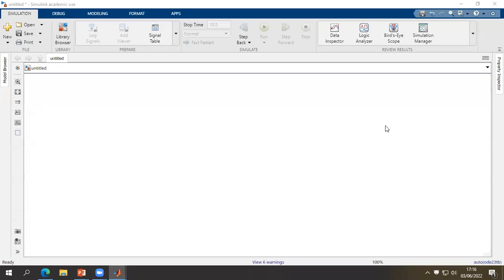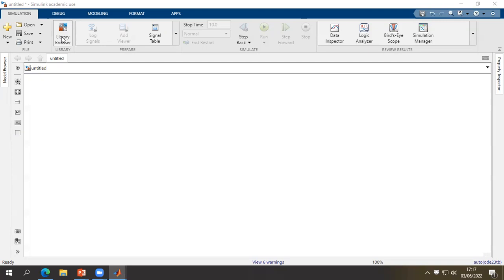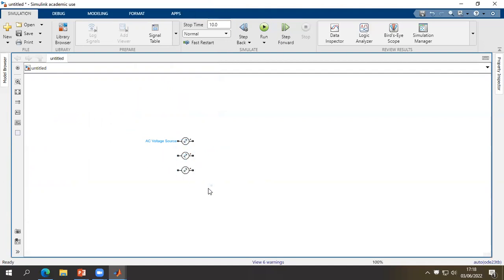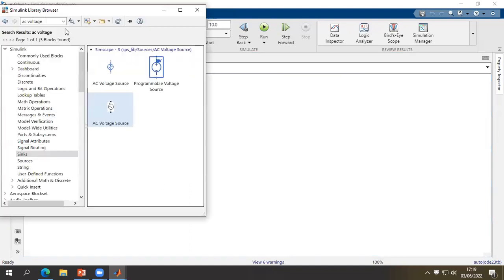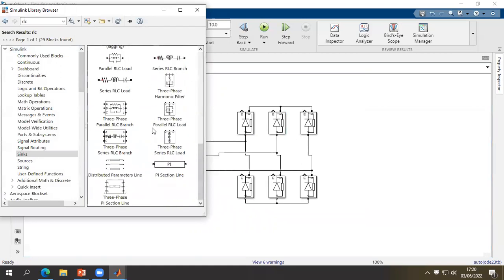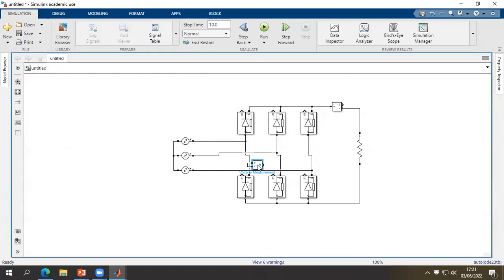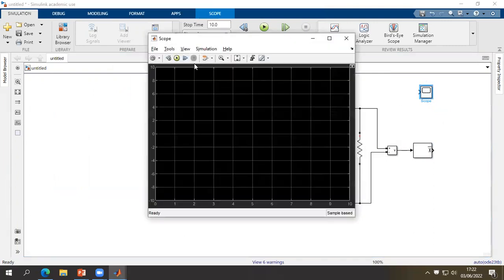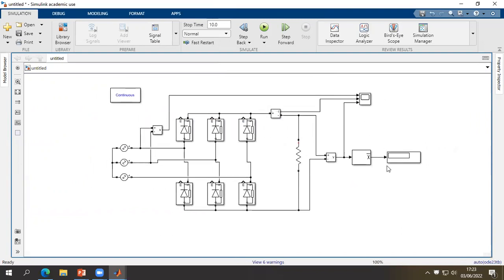How to understand three phase AC to DC converter by Matlab Simulink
Study of 3- phase AC to DC full controlled converter

AC-DC converter basically known as a rectifier is a circuit, which converts an ac voltage into a pulsating dc voltage using both half cycles of the applied ac voltage. It uses diodes of which one half conducts during one half cycle while the other conducts during the other half cycle of the applied ac voltage.